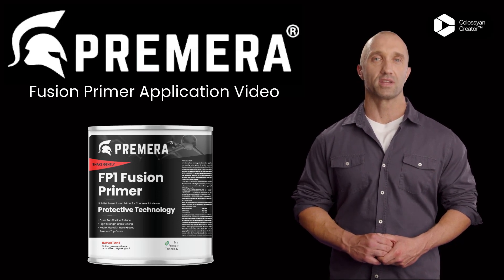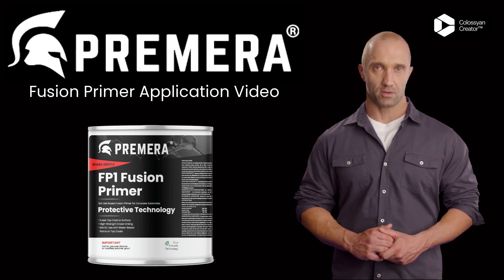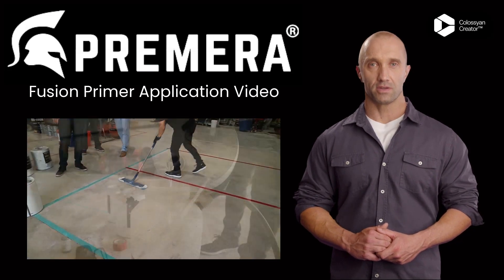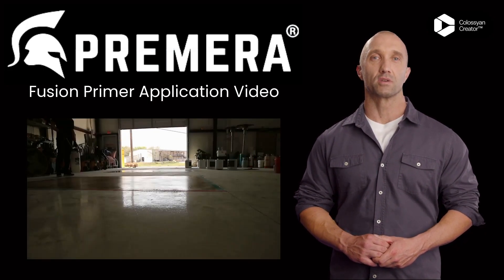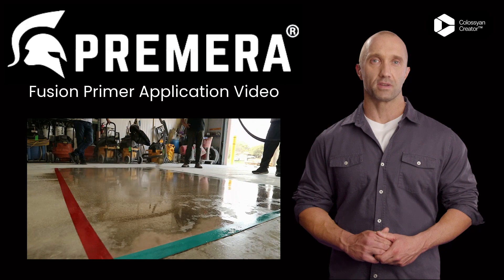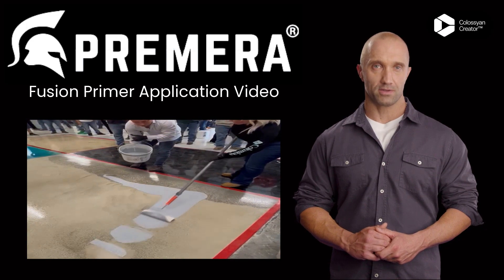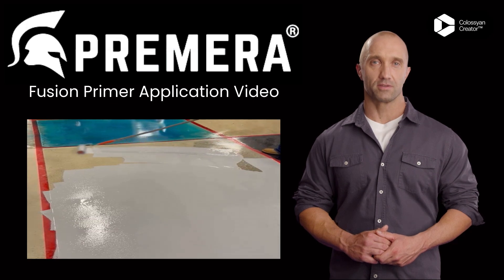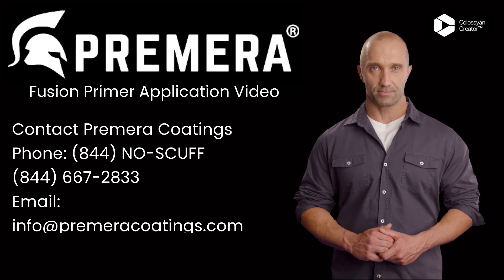Fusion Primer Application Training (English)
Learn how to apply Fusion Primer.